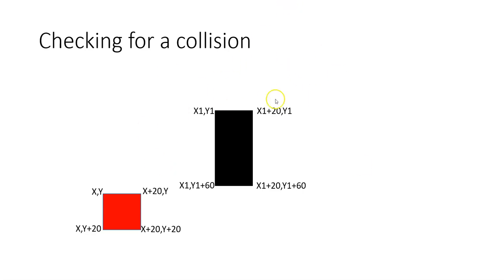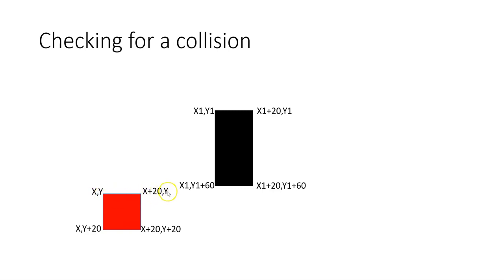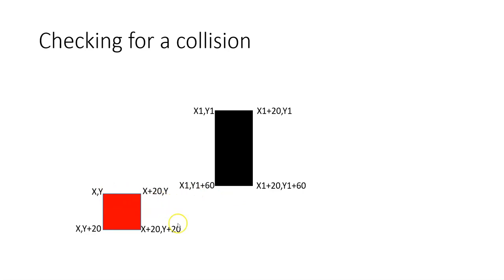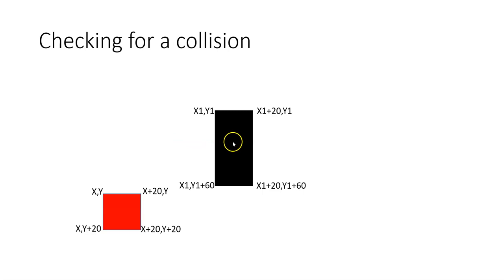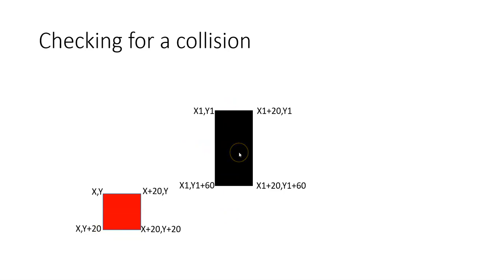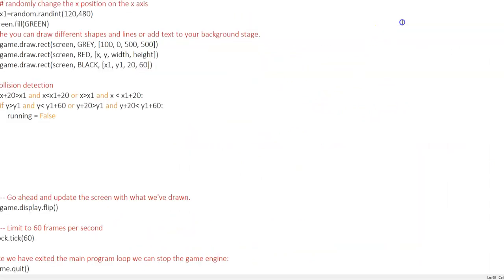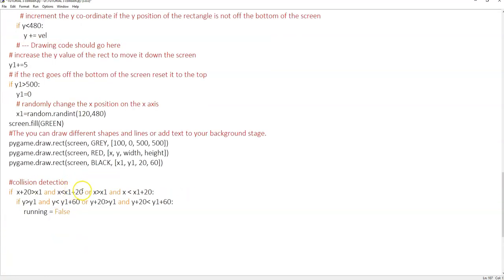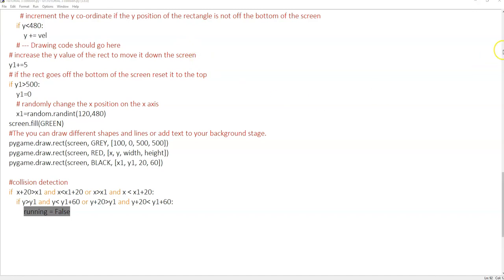Pygame tutorial six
In this tutorial we look at basic collision detection between our player and the "truck".